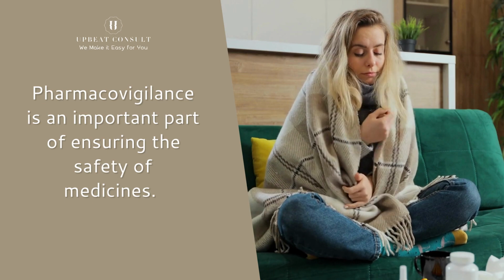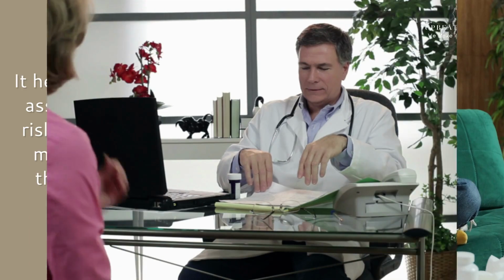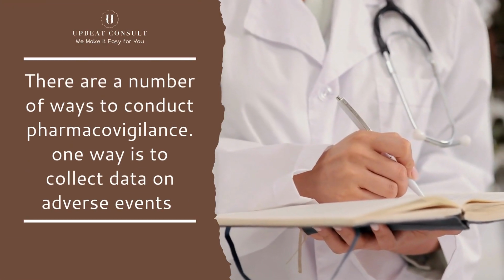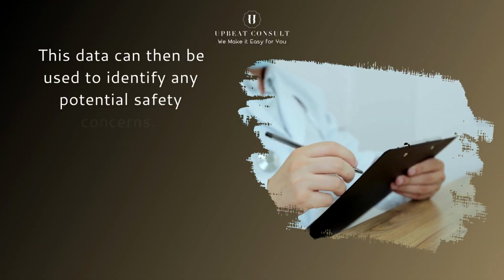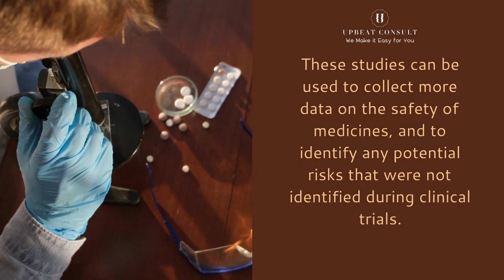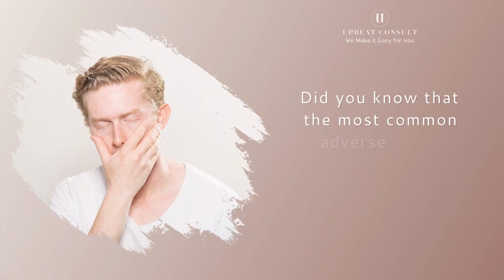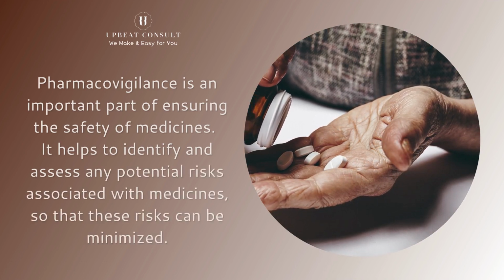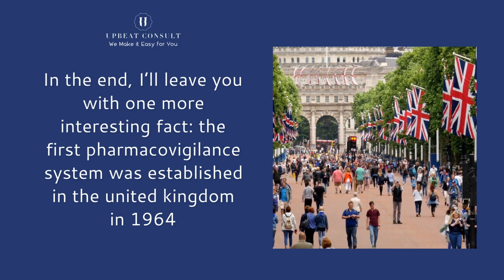What is Pharmacovigilance and why we need to have it?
The course goal is to provide you with the right skills to excel in your pharmacovigilance work function. It covers all the areas of knowledge that a pharmacovigilance-qualified person needs in his work such as how to make spontaneous reporting, how to prepare a good Individual Case Safety Report (ICSR), and many more. The course uses different ways of delivering knowledge like case studies, videos, group exercises, and individual tests. At the completion of the course, the skills that YOU will have are practical, applicable, and implementable. You can find the course outline in the video above